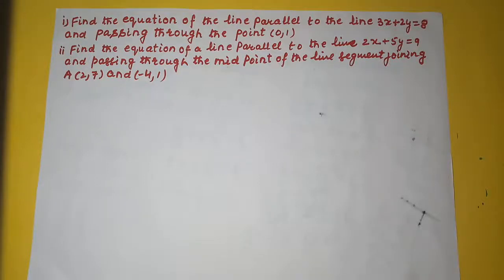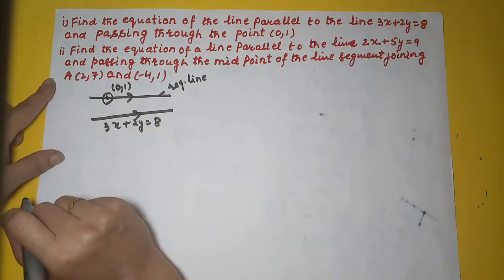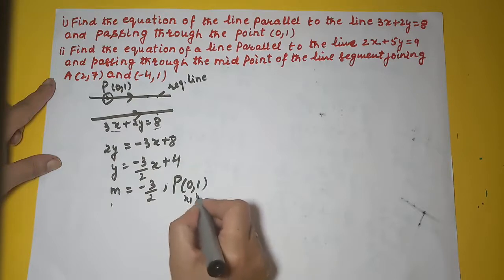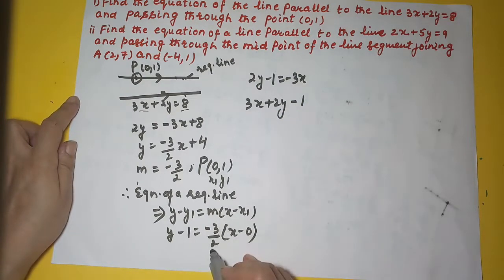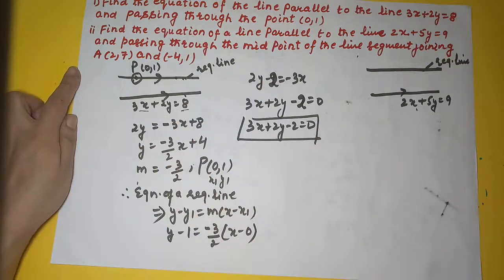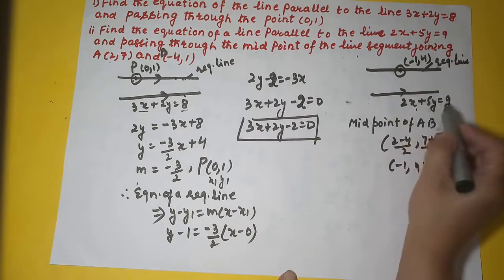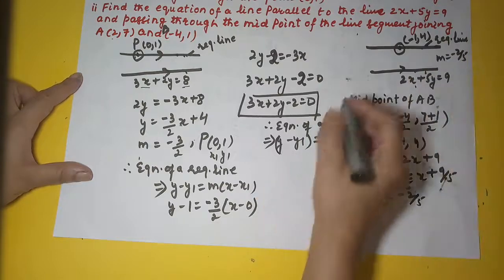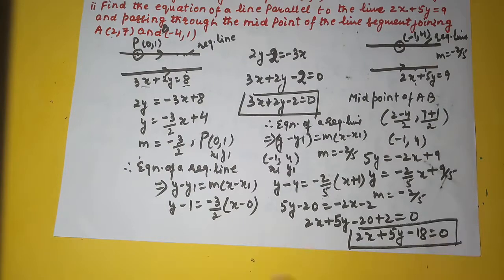Conditions of parallelism and perpendicularity 8